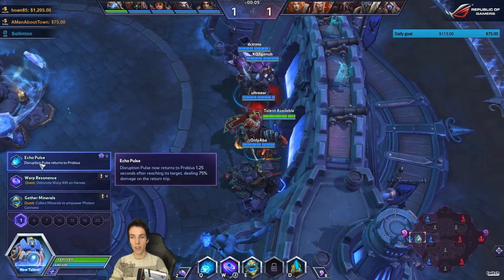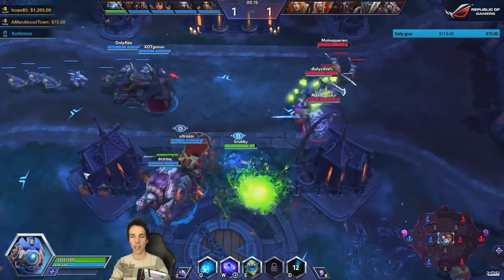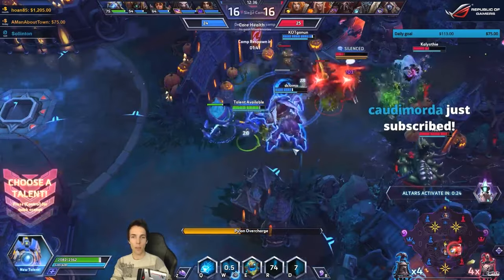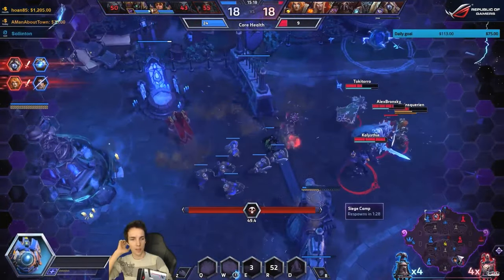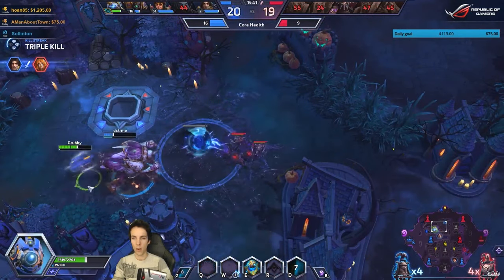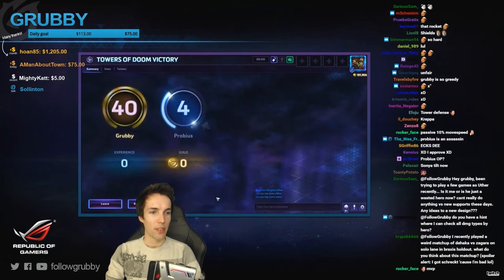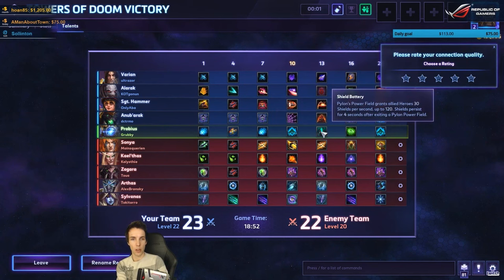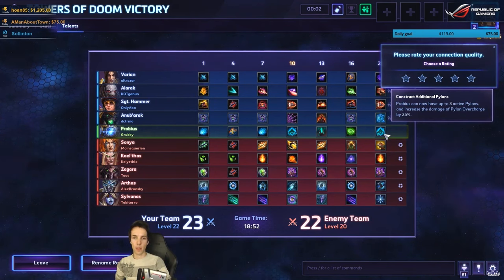Grubby | Heroes of the Storm - Probius - Echo Pulse - Towers of Doom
Playing Probius again - refining some talent choices. Seems returning Q at level 1 is quite good after all! *Talent Build Below* (Game Played 21-March-2017)